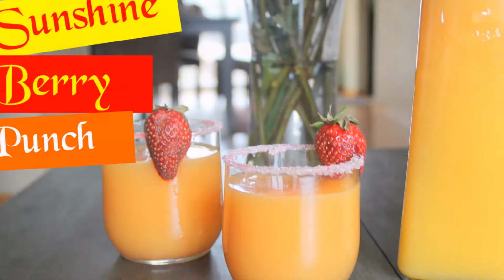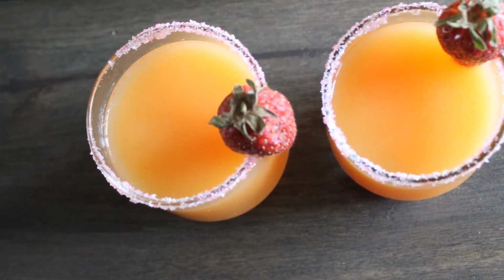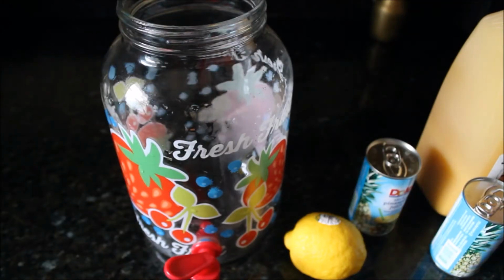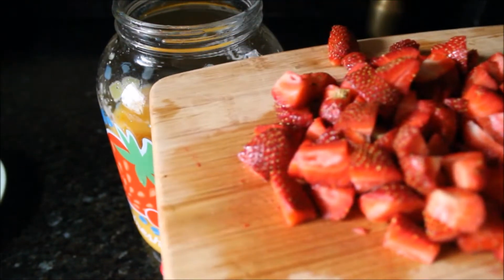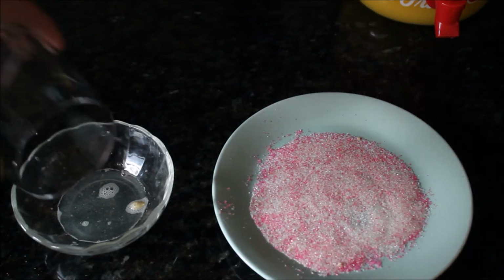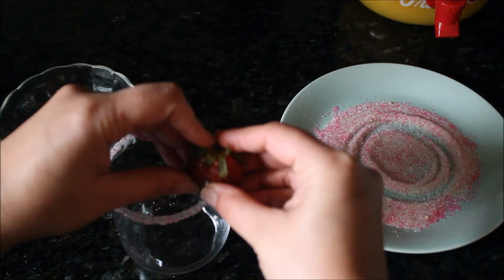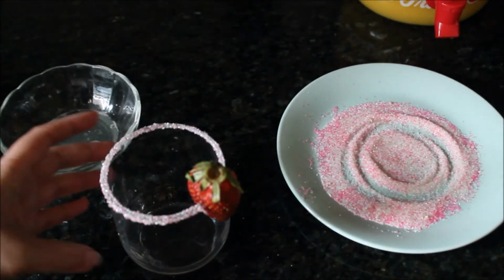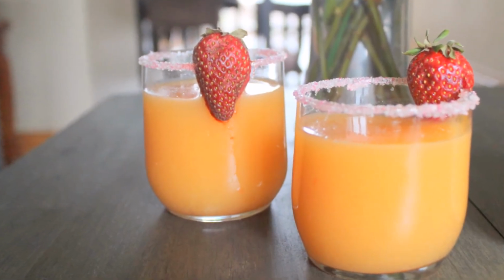Sunshine 🌞 Berry 🍓 Punch 🍷 | Refreshing Drink recipe for Ramadan by morEwish 🕌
With sunshine in the name, how could it not be perfect for summer? Today i am making this easy party punch recipe, which is bubbly and packed with fresh fruit flavors. This easy recipe is perfect for iftar, summer time, breakfast, brunch or just whenever.